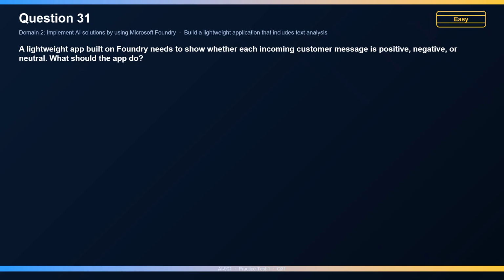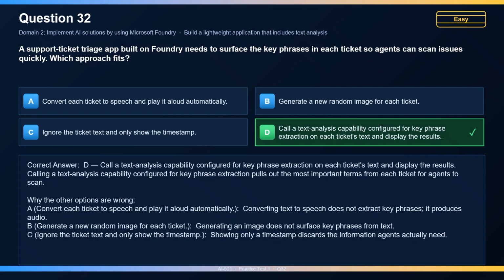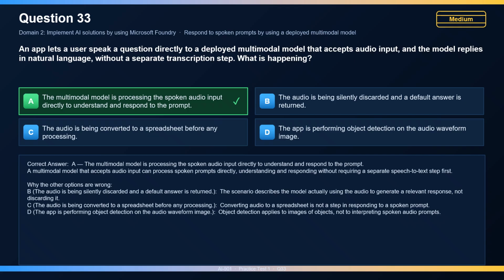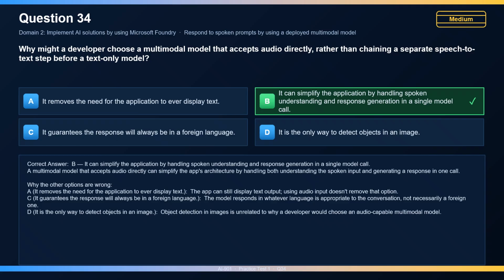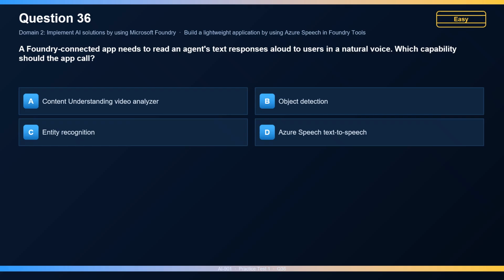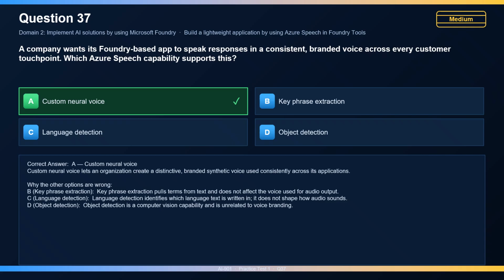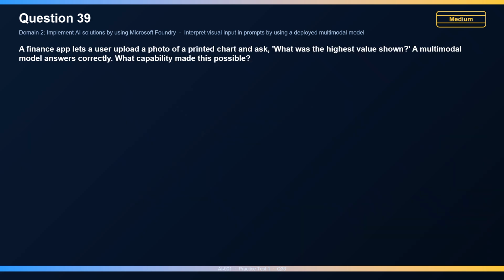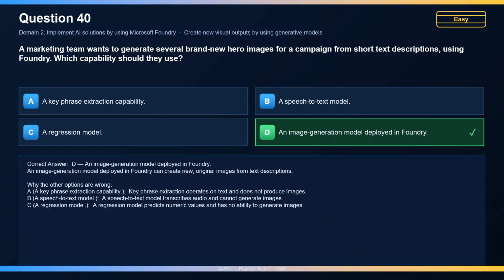Video 4 Microsoft Azure AI Fundamentals (AI-901) Practice Exam — 10 Real Questions, Fully Explained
Studying for the AI-901 certification? This batch walks through 10 real exam-style scenario questions — the kind you'll actually see on test day — with every single answer option broken down so you understand why it's right (or wrong), not just what to memorize.

📌 What's covered in this batch:

✅ Choosing the right Microsoft Foundry capability for a given AI scenario
✅ Generative AI concepts vs. traditional AI workloads — knowing which is which
✅ Why more agents or tools isn't always the better design
✅ Full explanations for every answer choice, correct and incorrect
This is one batch from a much bigger question bank — my full AI-901 prep course covers all 300 practice questions across both exam skill areas, in this same scenario + full-explanation format.

👍 Like if this helped you prep, and drop a comment with a topic you want covered next.